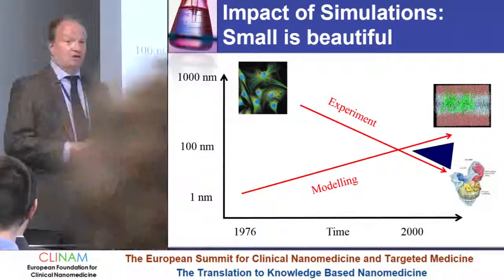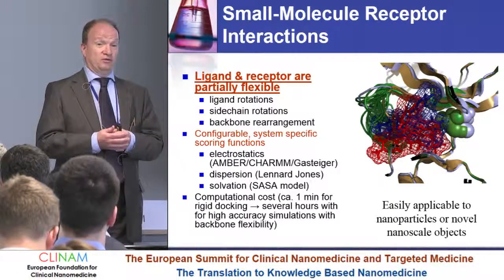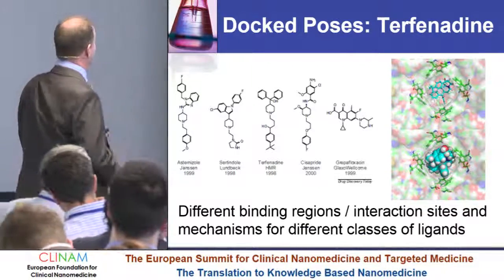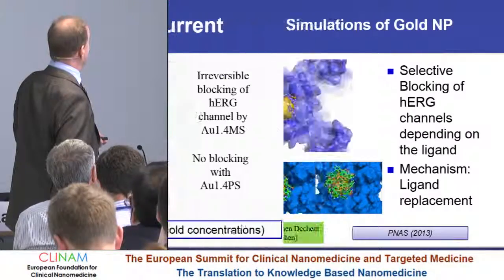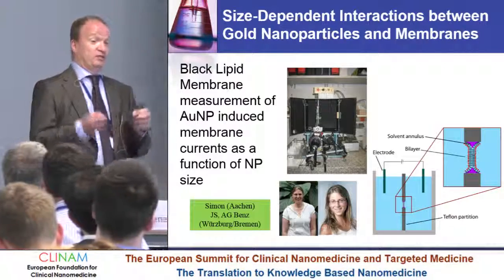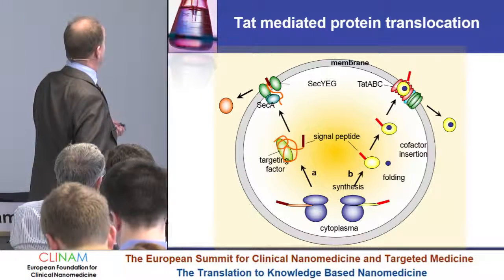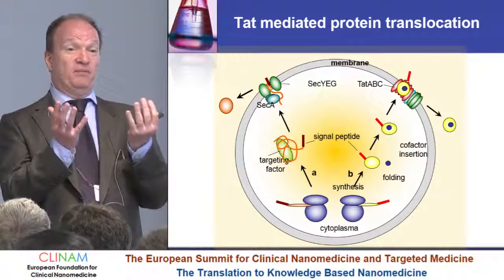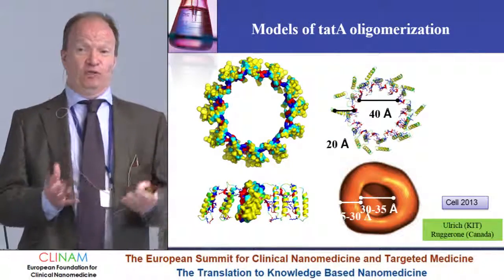Simulation in Nanomedicine: from Physiochemical Properties to Toxicity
Speaker: Prof. Dr. Wolfgang Wenzel, Research Leader Nanoscale and Bimolecular Simulation, Karlsruhe Institute of Technology (KIT), Karlsruhe (D)

"New Nanotechnologies for Medical Applications 2"
Chair: Prof. Dr. Mike Eaton, ETP Nanomedicine, Oxford (UK)

Day 1 Hall Rio
Clinam 2015
The European Summit for Clinical Nanomedicine and Targeted Medicine – The Translation to Knowledge Based Medicine
Eighth Conference and Exhibition,